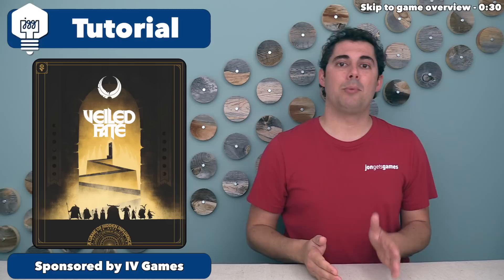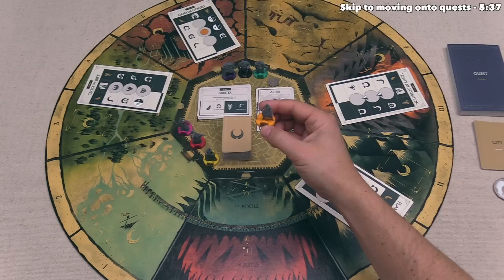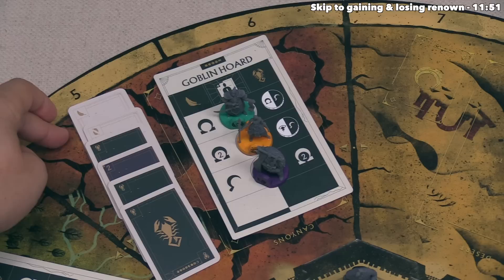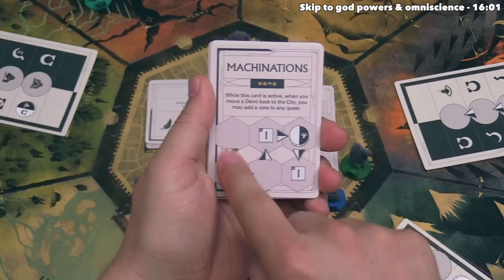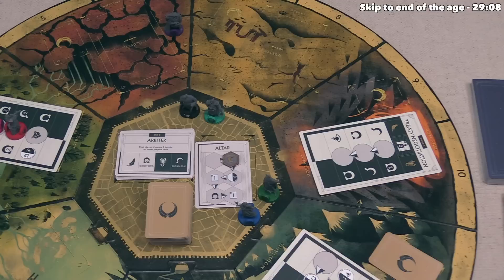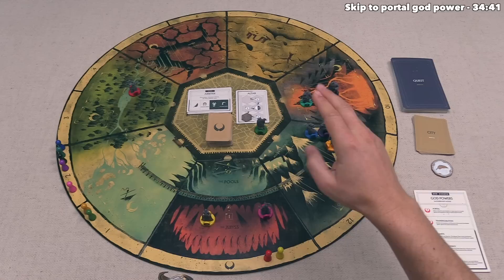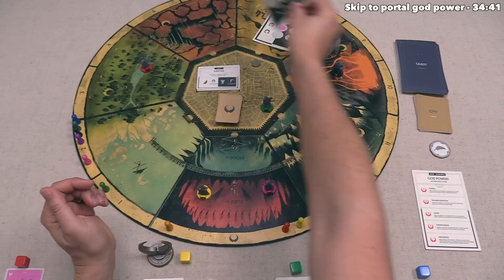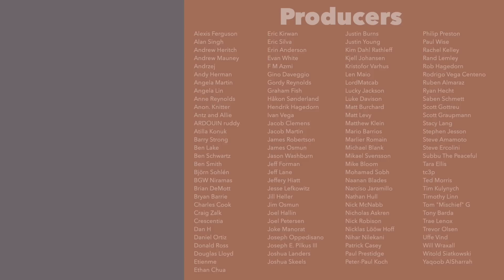Veiled Fate - Tutorial Playthrough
Here is my Veiled Fate tutorial where I teach the game as it is being played.

Teaching Timestamps:
Introduction - 0:00
Game overview - 0:30
Start of the game - 2:40
Turn structure & move action - 3:31
Moving onto quests - 5:37
Completing a quest - 9:37
Gaining & losing renown - 11:51
Smite action explanation - 12:42
Moving out of Abyss & Pools - 13:49
City action explanation - 14:48
God powers & omniscience - 16:01
Passing & resting - 18:10
Influence god power - 20:03
End of the age - 29:08
Portal god power - 34:41
Transfiguration god power - 35:02